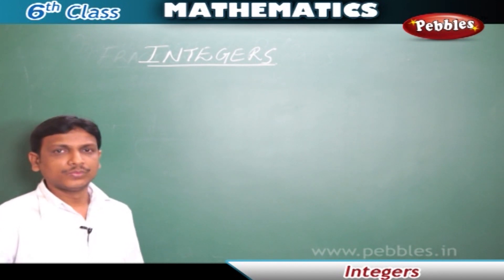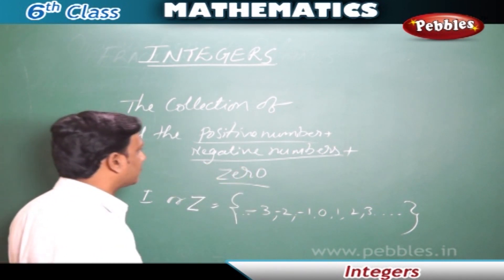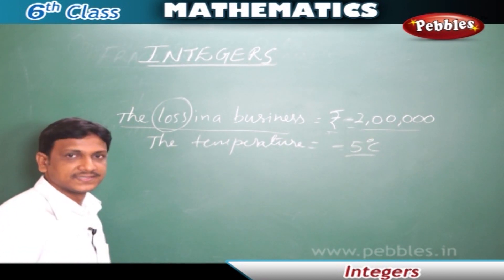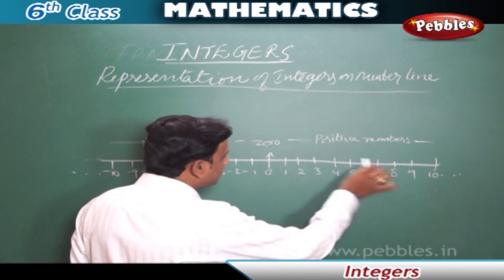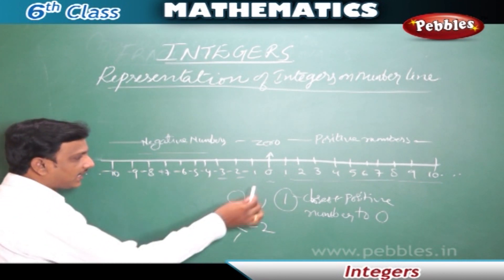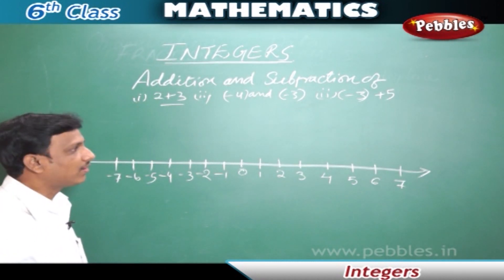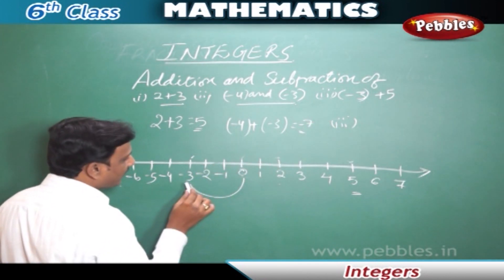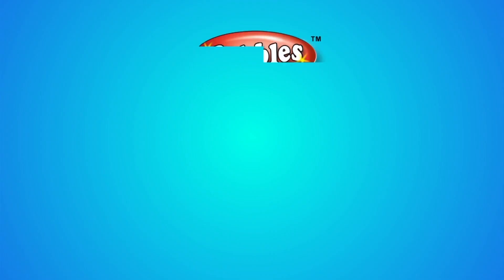INTEGERS | CHAPTER-6 | Unit-1 | 6th Mathematics | AP & TS Syllabus